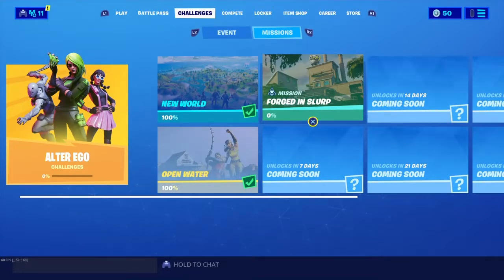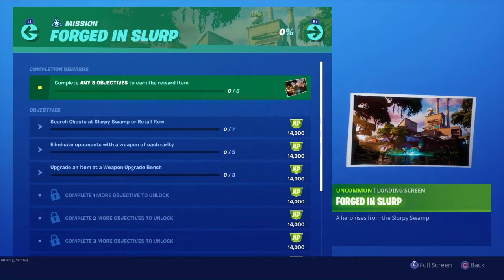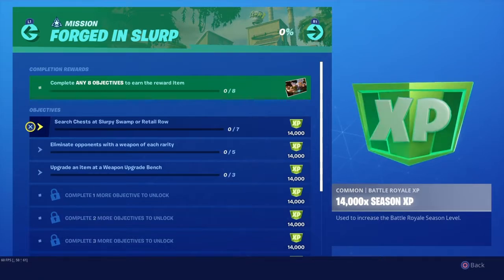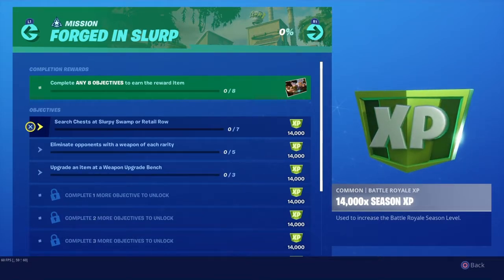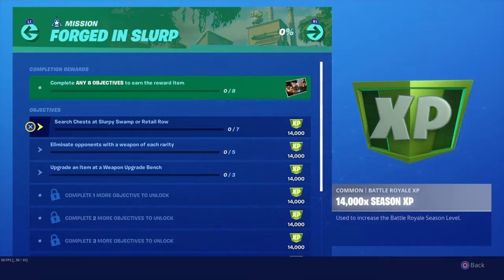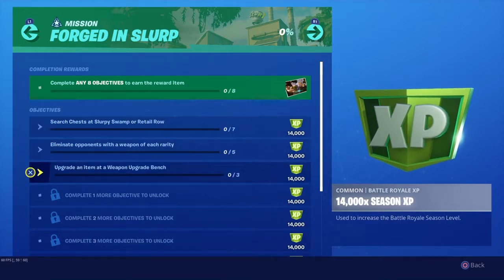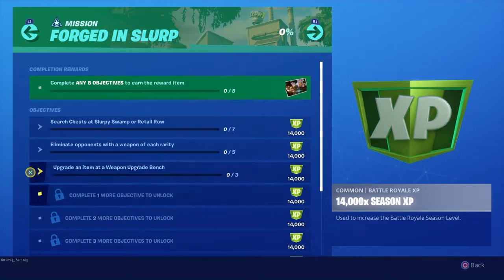Fortnite Forged in Slurp week 3 Challenges! Eliminating The Bots!